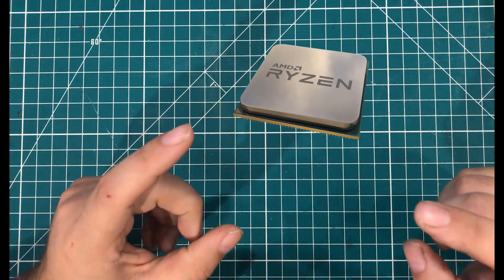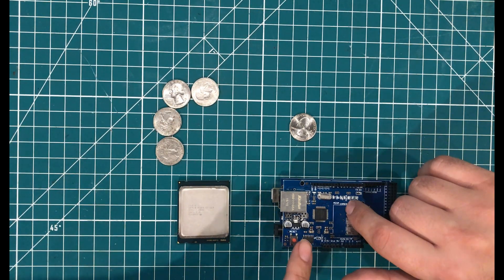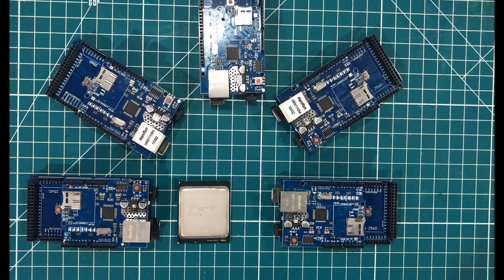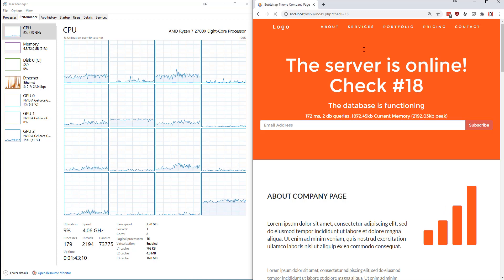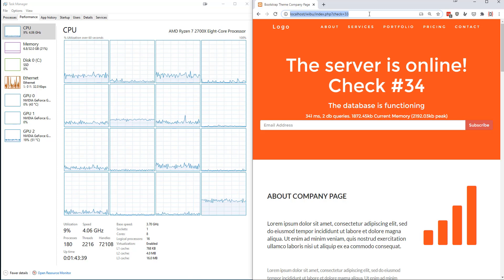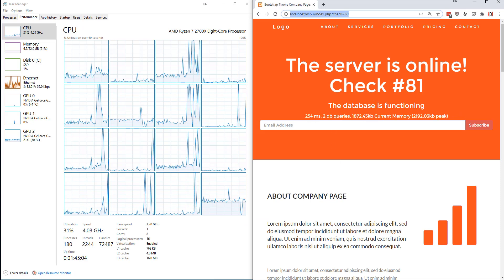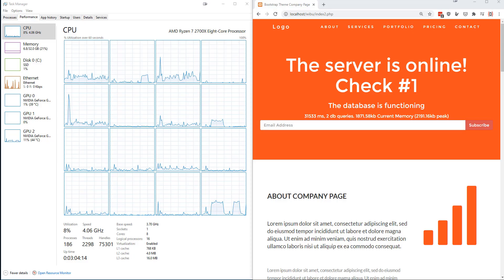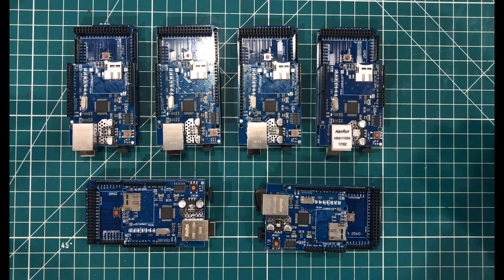How many Arduinos does it take to knock a server offline?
This isn't a hacking tutorial but we will take a look at the anatomy of a DOS and DDOS attack to get an idea of how a small IOT device like an Arduino with an Ethernet Shield can be used to cause a server to do massive amounts of work.

CORRECTION: The mega 2560s had 8KB of SRAM.